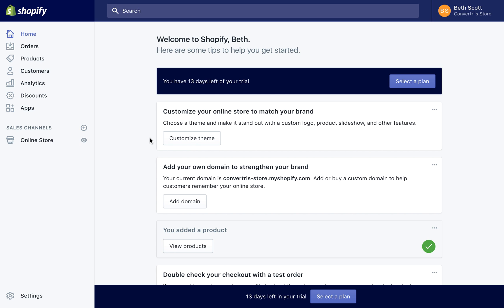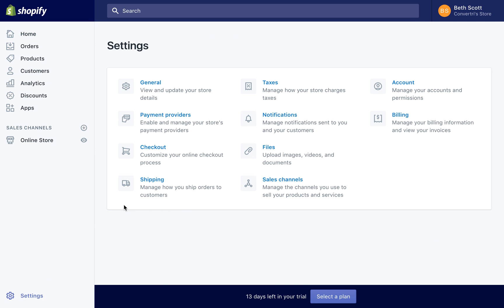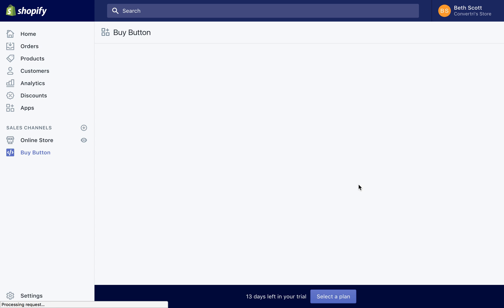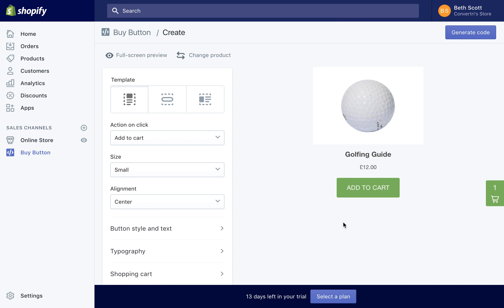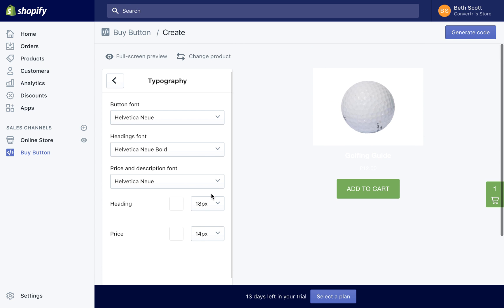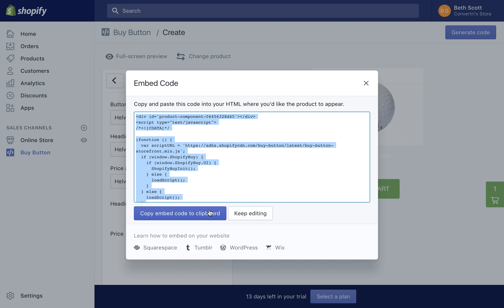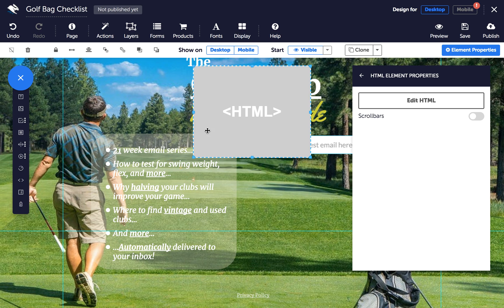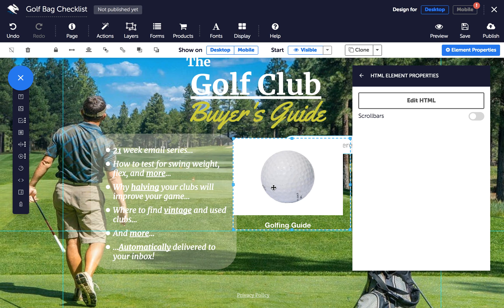Convertri Help - How to Add a Shopify Button via HTML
There's two ways of adding a Shopify button: here's how to do it via HTML.